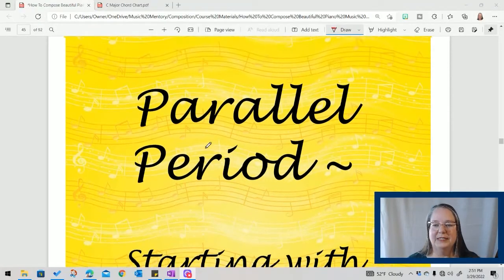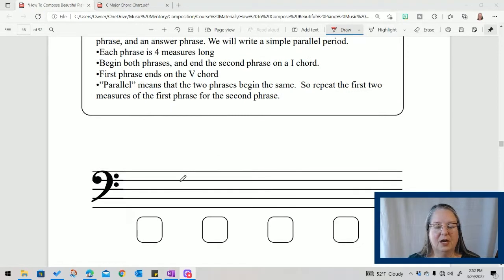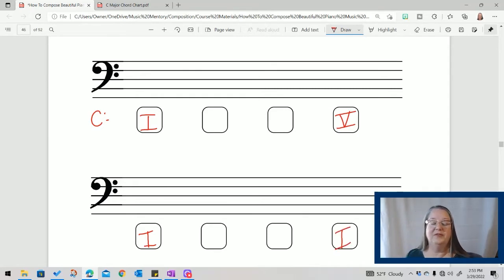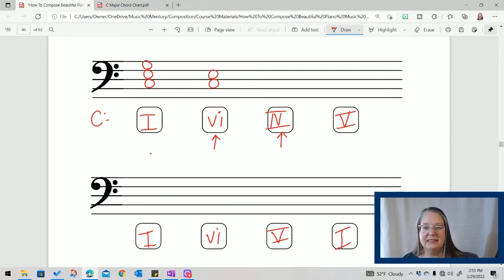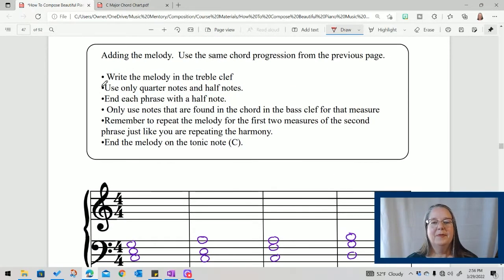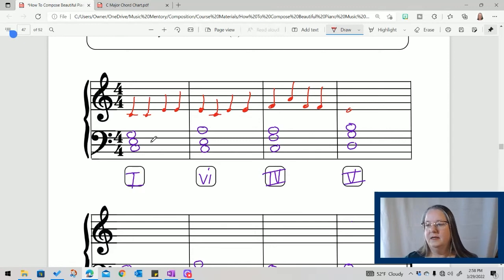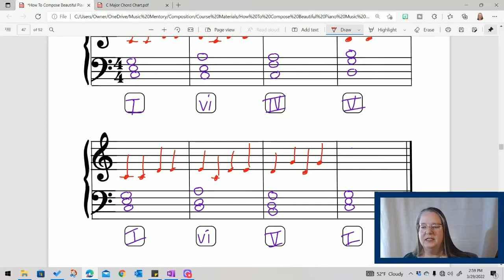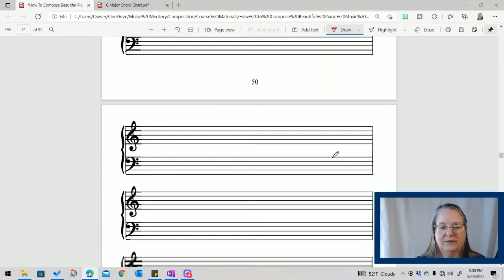Tutorial #7 - Parallel Periods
Have you ever wanted to compose your own piano music but weren't sure how to start?  This series of videos, along with the workbook, "How to Compose Beautiful Piano Music" will take you through all the steps from start to finish.

The workbook can be found on Amazon - How to Compose Beautiful Piano Music by Connie Cullum.

HI!  I'm Connie - I'm a classical pianist and I teach students to play the piano, and also to understand how music is put together.  This makes playing and composing so much easier - and fun!  You can find more resources on my